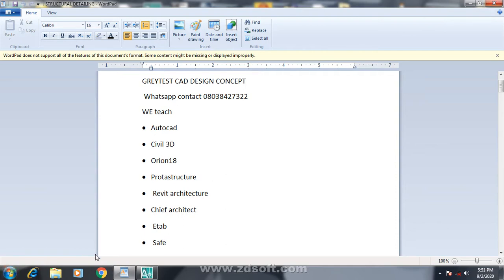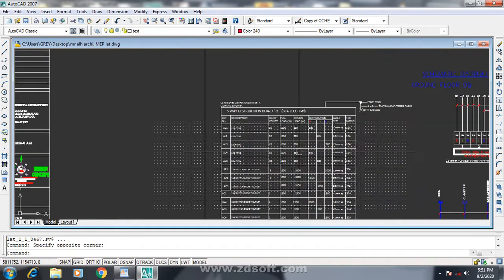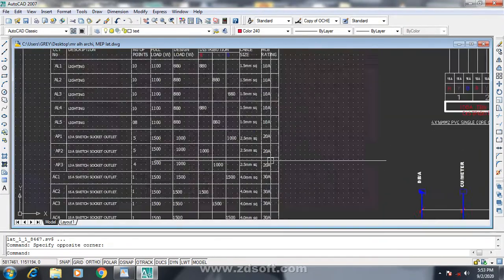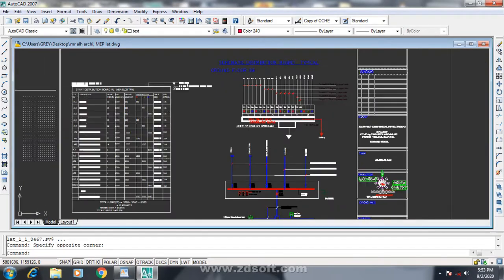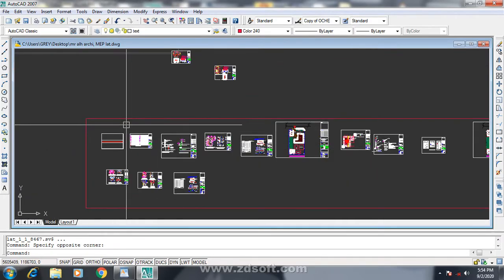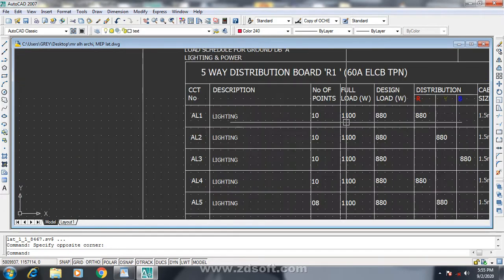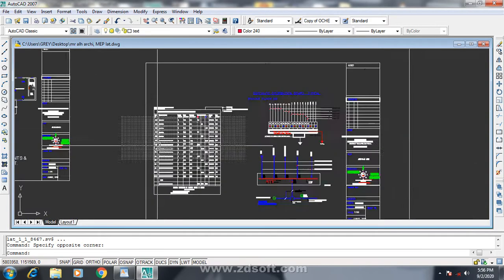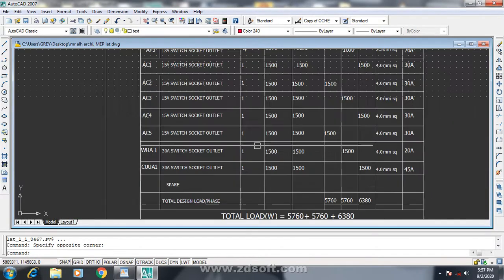Electrical Distribution board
Mechanical Water supply and drainage layout

Today am going be showing you how to interprete Electrical Distribution board